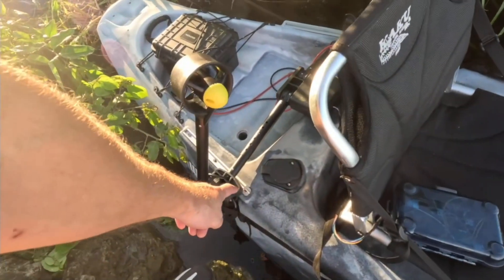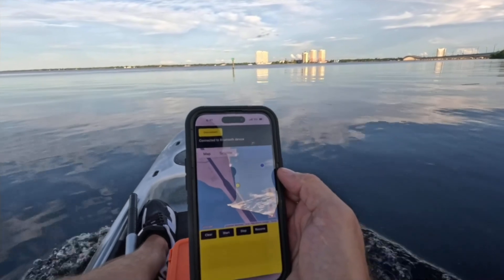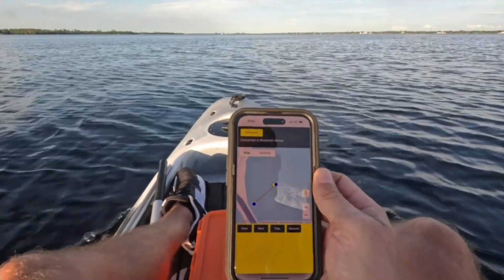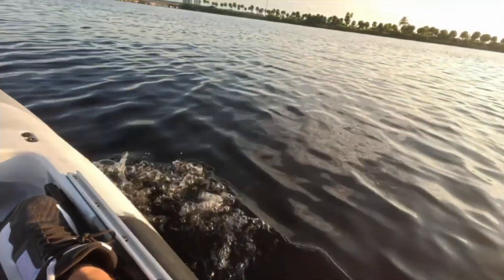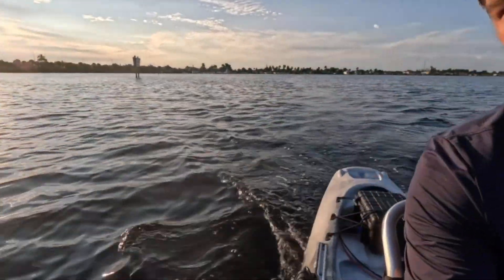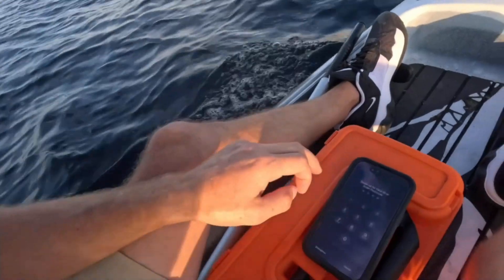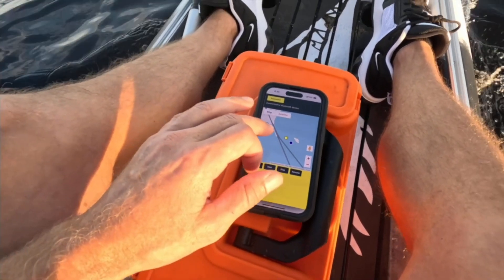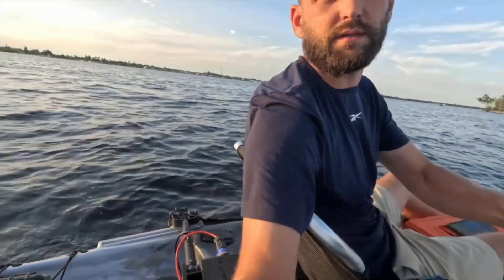GPS web application controlling my PacMotor trolling motor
Hey guys, prototyping is going well, and the GPS navigation is almost complete and ready to send to our manufacturer. We can use the same technology for spot lock and other nifty features offered inside the application.

More product info at PacMotor.com